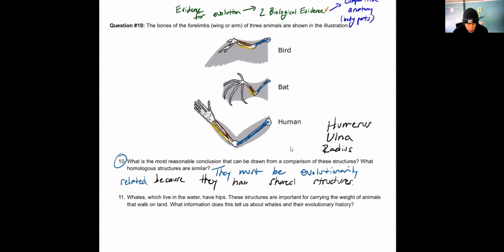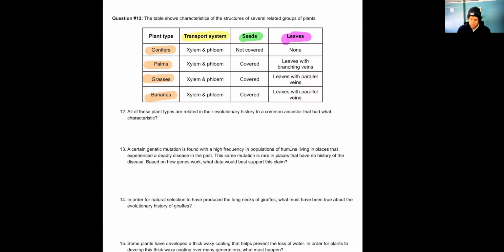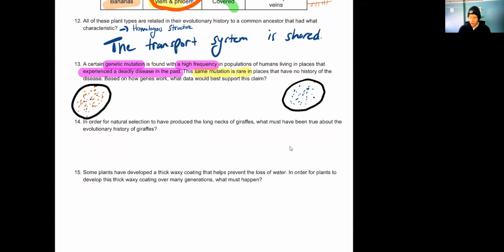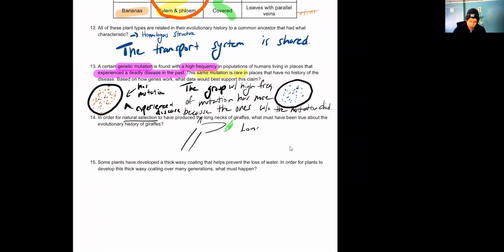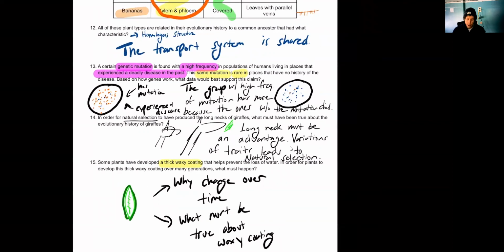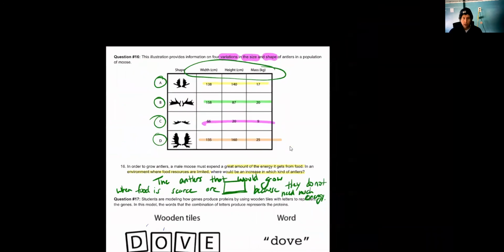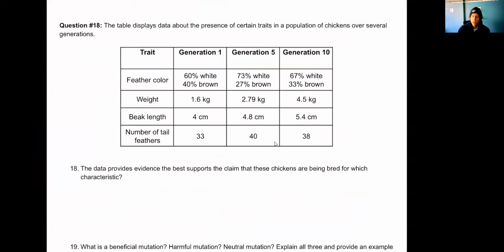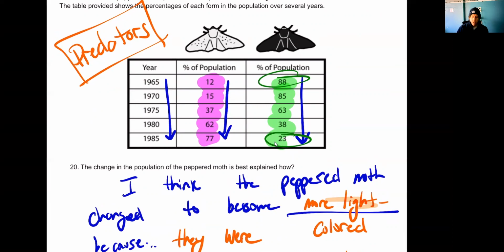Evolution Unit Test Study Guide Review - Questions 11-20